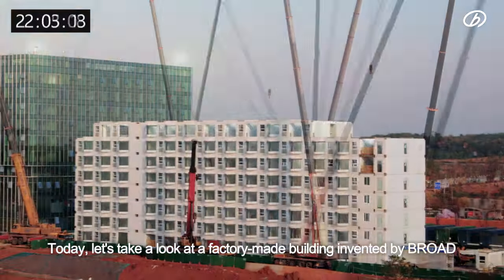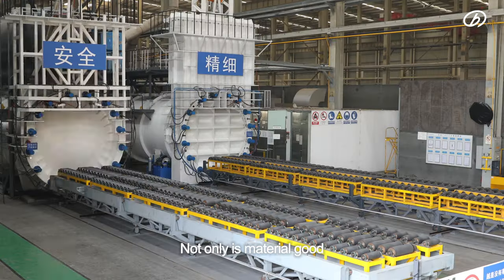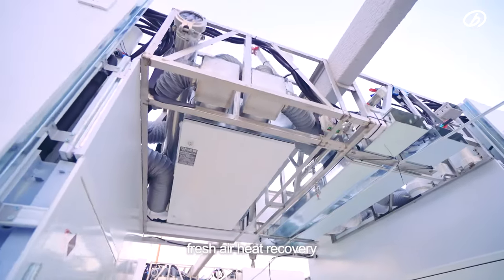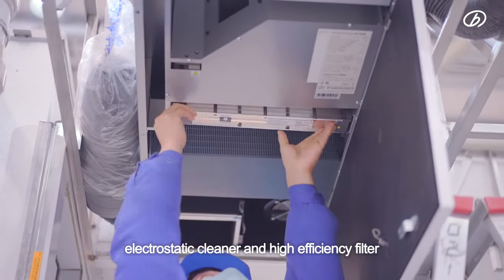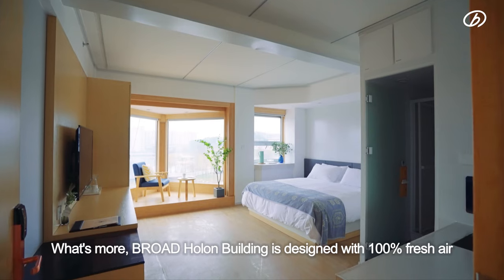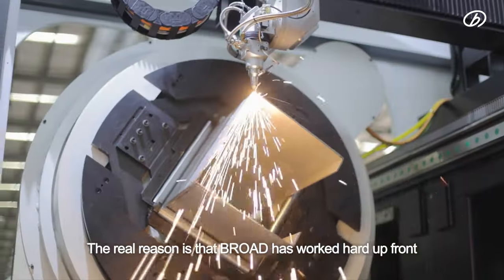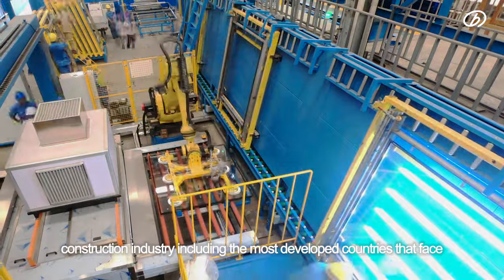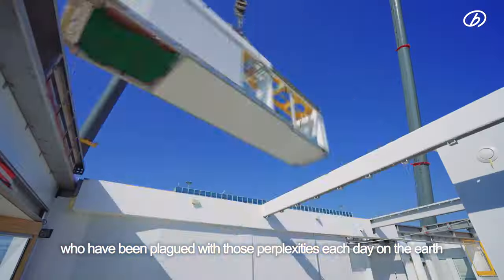Building Construction Perplexities January 5, 2023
Holon Building Changsha 2,000-unit apartment project: Shang Shui Tang International Apartment